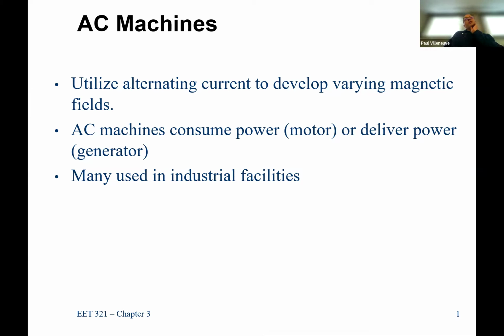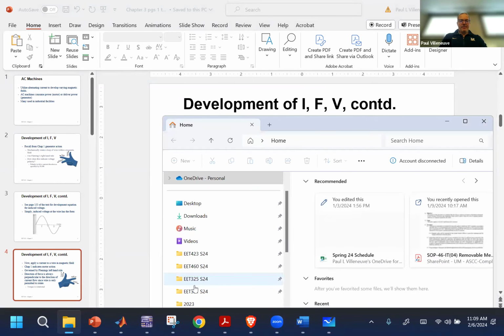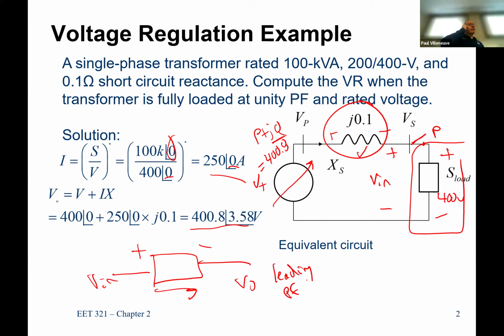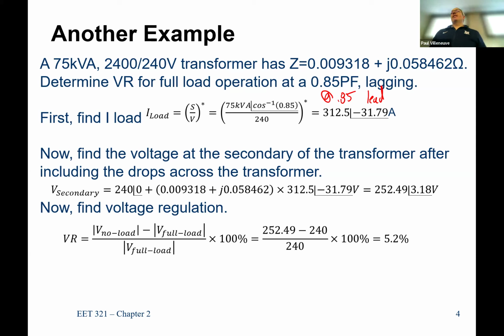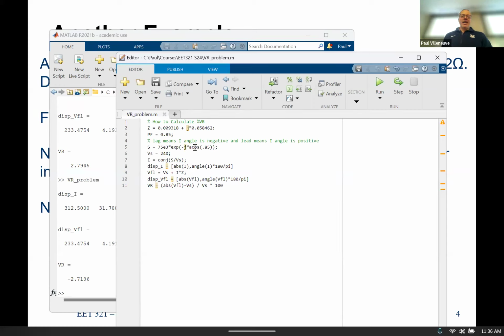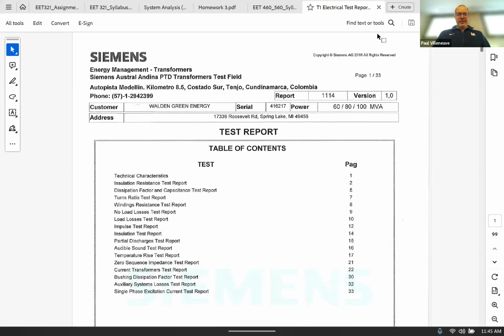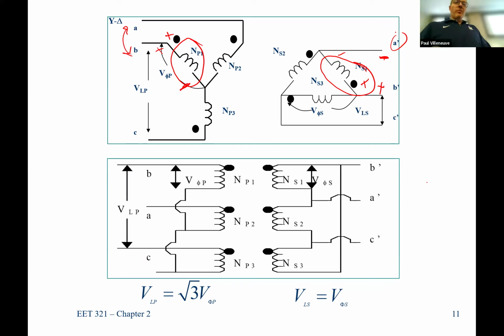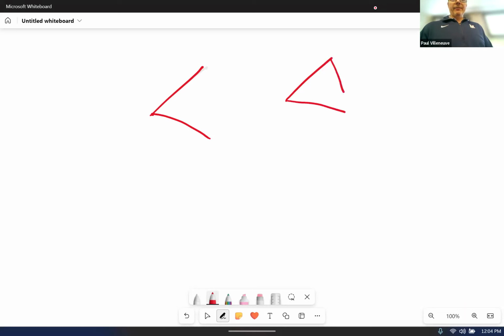EET321 2 6 24